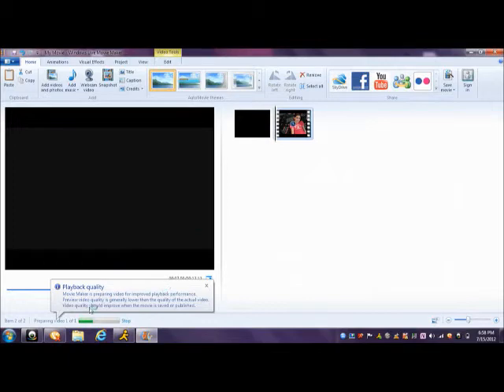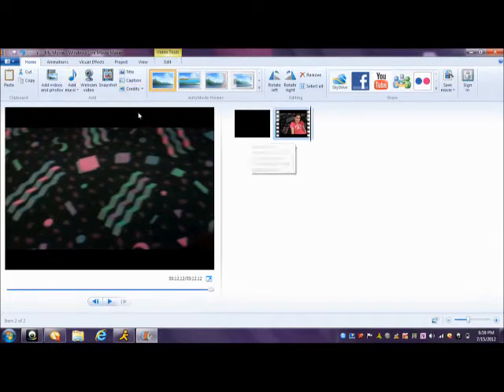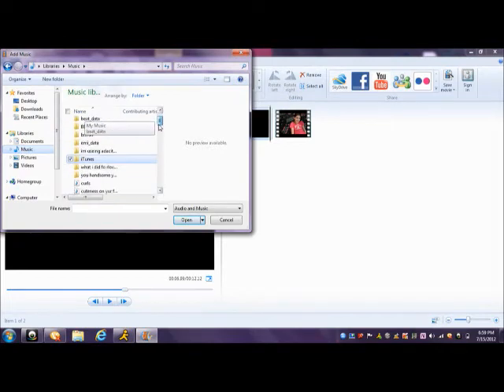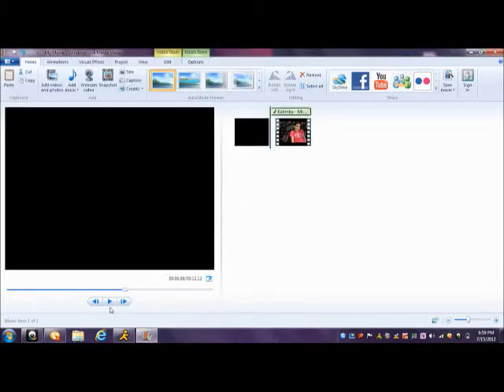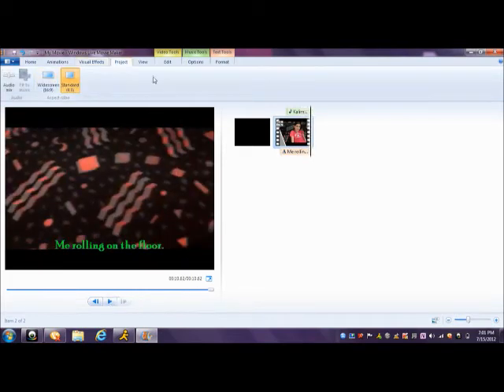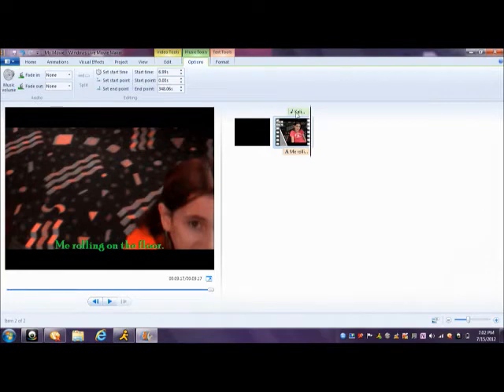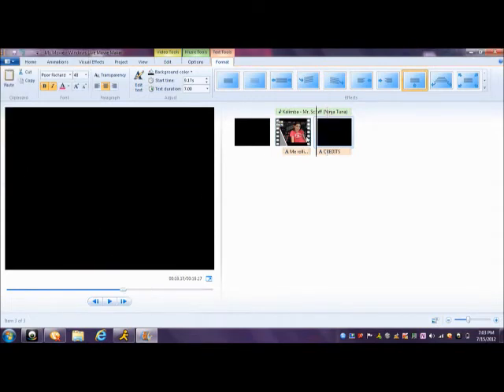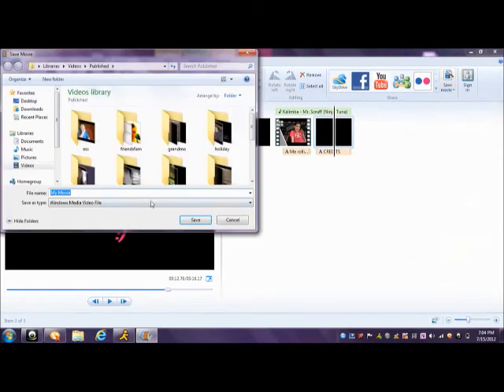How To Use Windows Live Movie Maker!